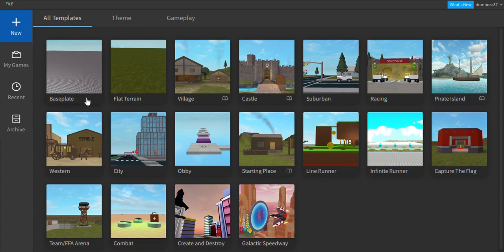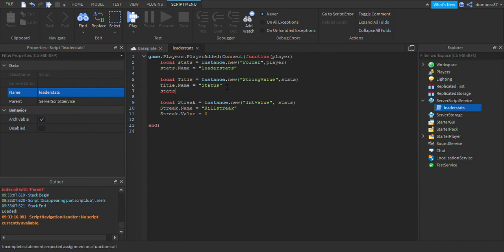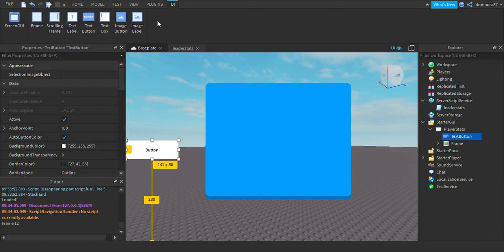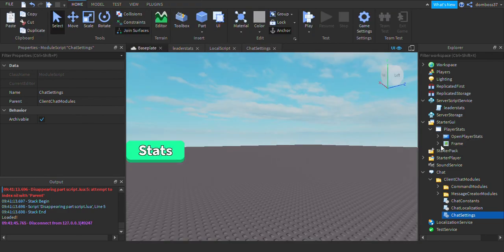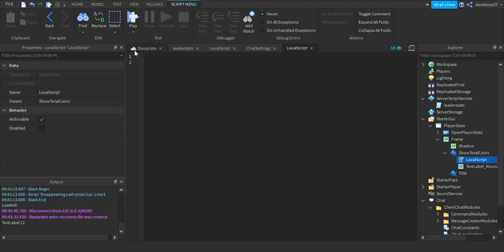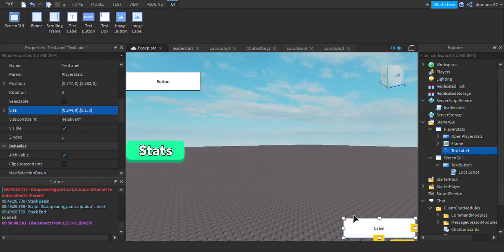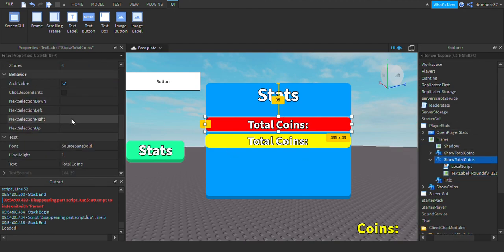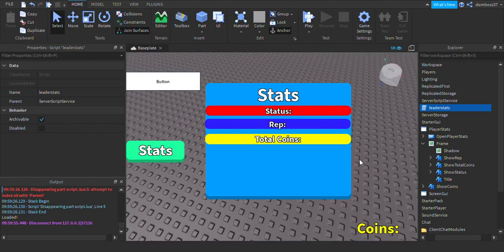How to Make a Roblox Game Like Super Power Training Simulator Part 1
Hey guys it's The Scripting Legend here and today I am going to be showing you how to make you very own game like Super Power Training Simulator On Roblox Studios.